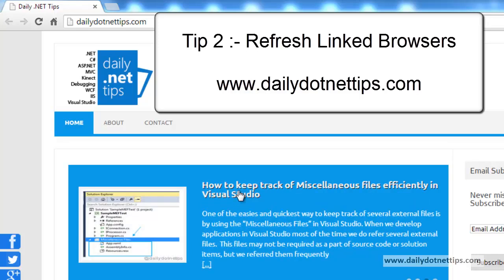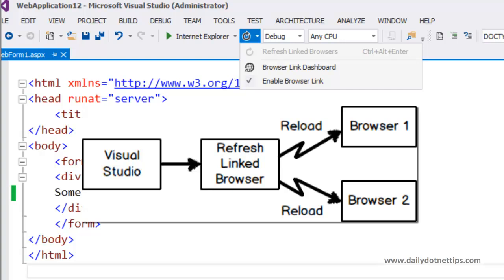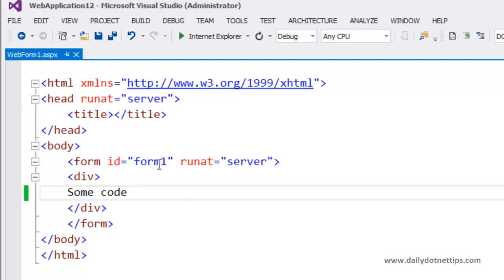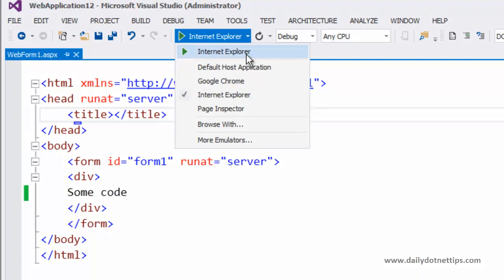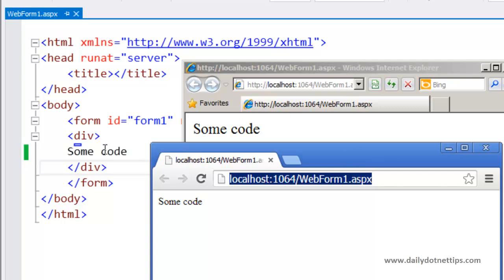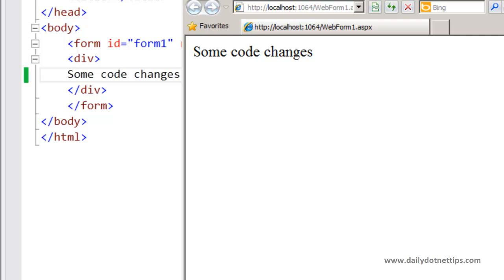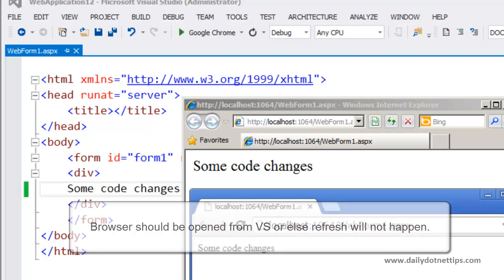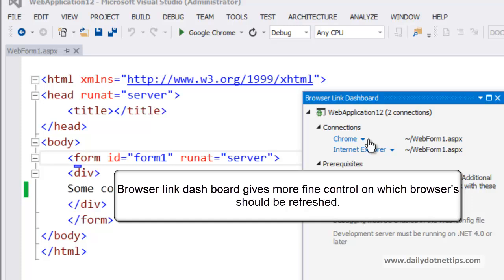Tip 2 :- Refresh Browser from Visual studio 2013 ( Tips and tricks)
Lot of times developers work with multiple browser using visual studio and when we make any code changes we would like to refresh or reload all the browser in one go. In Visual studio 2013 we have this cool and sleek feature enable browser link. So rather than going and refreshing individual browser you can just hit this link from visual studio and refresh all the browsers in one go.